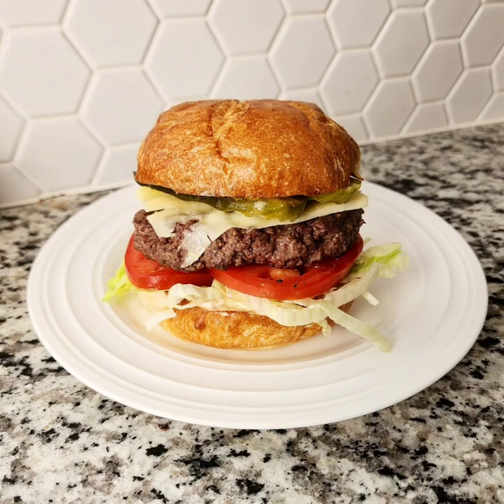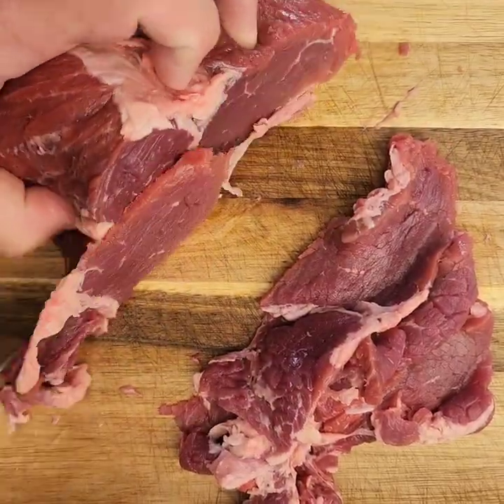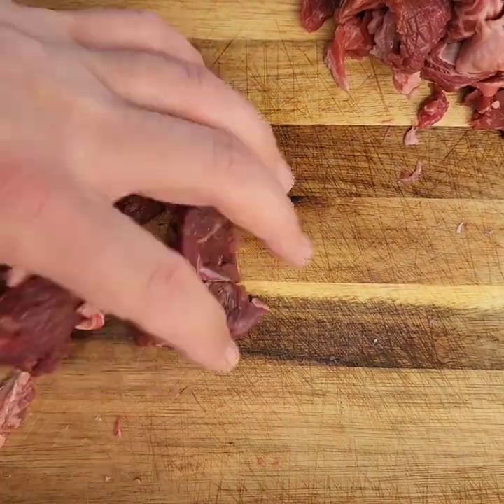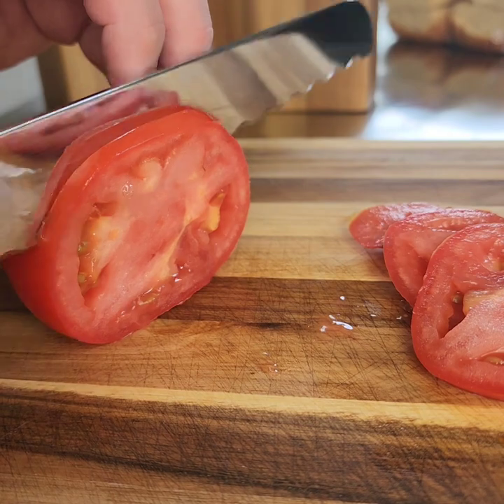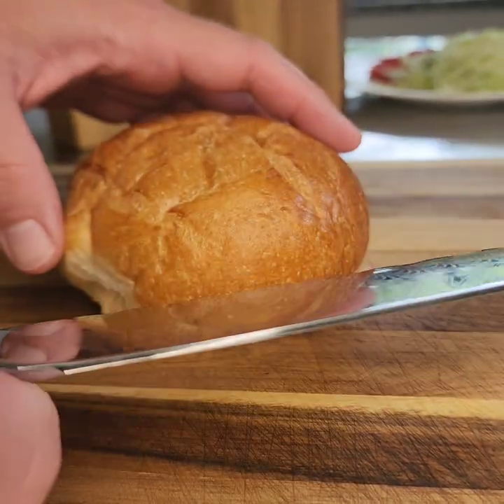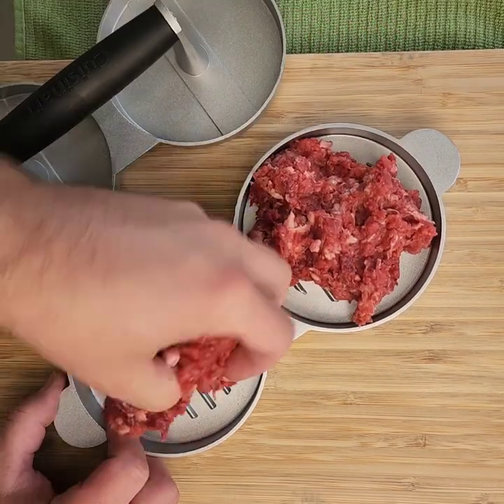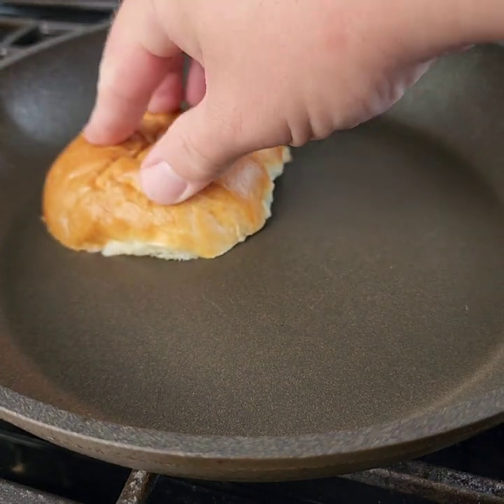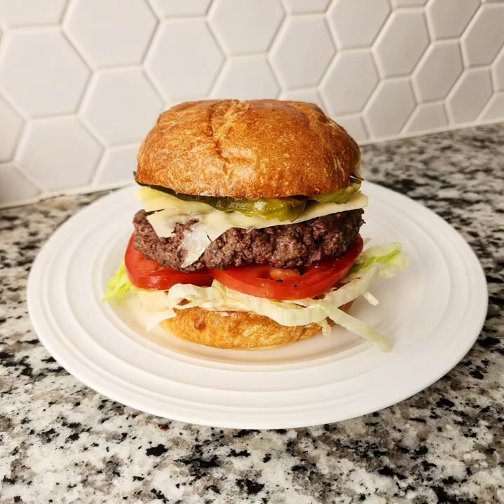Stovetop Hand-Chopped Steak Burger | F.N. Sharp Recipes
In this video recipe, Chef Justin Grimm shows us how to make a chopped steak burger using the F.N. Sharp Chef’s Knife for chopping the steak and some lettuce, the Santoku knife for slicing some tomatoes and the Bread Knife for slicing up some buns 🔪

Ingredients:
🔪 Sirloin tip roast
🔪 Salt & pepper
🔪 Cheese of choice
🔪 Iceberg lettuce
🔪 Tomato
🔪 Pickle
🔪 Mayo (or condiment(s) of choice)

Instructions:
🔪 Place the roast in the freezer for about 20-30 minutes prior to help firm up the meat and make it easier to chop.
🔪 Using a sharp chef’s knife, slice up the roast into thin slices.
🔪 Place back in the freezer for another 20-30 minutes to firm up once again before further chopping.
🔪 While the meat is chilling, slice up your tomato using either the F.N. Sharp Santoku or F.N. Sharp Bread Knife.
🔪 Using the F.N. Sharp Chef’s Knife, cut off a chunk of the iceberg lettuce, lay it cut side down on the cutting board and slice into shreds.
🔪 Using the F.N. Sharp Bread Knife, slice your bun in half
🔪 Remove meat from freezer and begin chopping, using two hands – one around the knife handle and the other placed on the spine of the knife as you rock it through the meat.
🔪 Place meat into a burger press or shape by hand and season one side with salt and pepper.
🔪 Heat a pan over medium-high heat, add the formed patties seasoned side down and sprinkle with more salt and pepper.
🔪 Sear on both sides, add cheese and remove from pan.
🔪 Scrape out any leftover bits of meat from the pan, then toast your bun cut sides down either dry, with butter or even mayo.
🔪 Add your condiments, lettuce, tomato slices (with a sprinkle of salt), burger, cheese, pickles and enjoy!